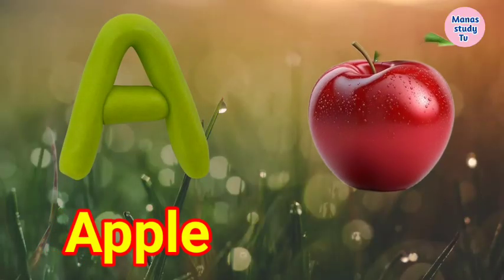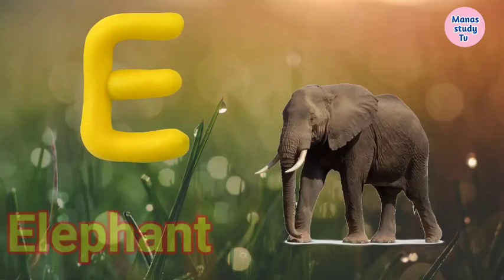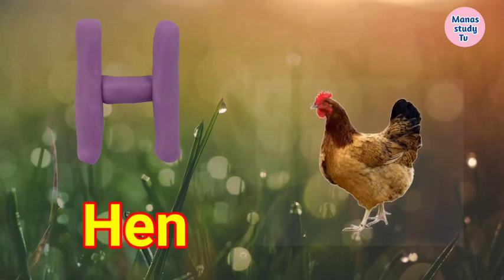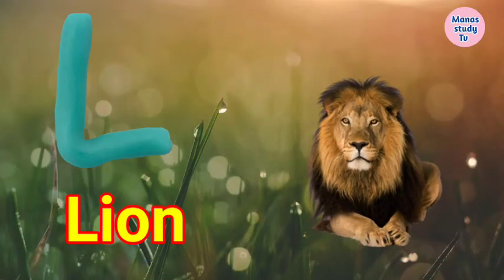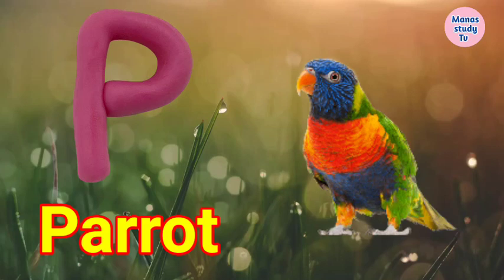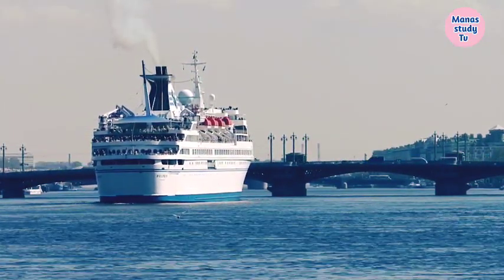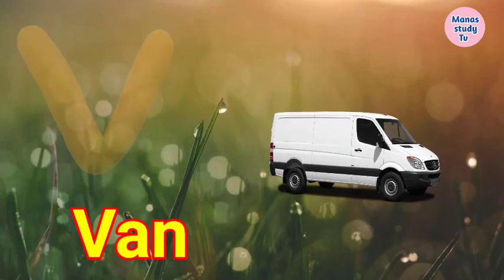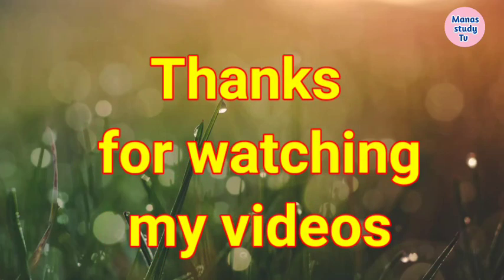ABCD Song | A to Z Insects Song | Alphabet song | Phonics for Kids,Alphabet Letters kids Rhymes